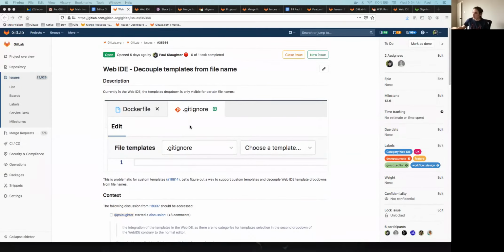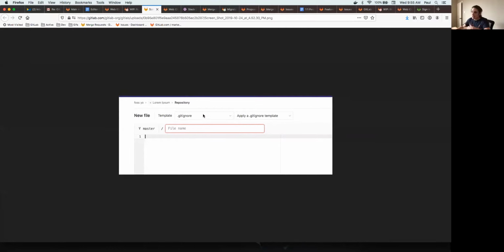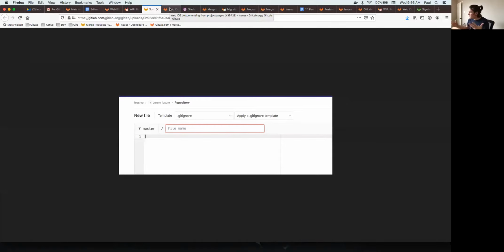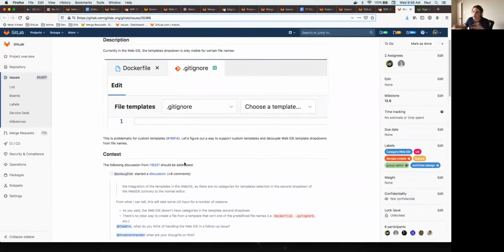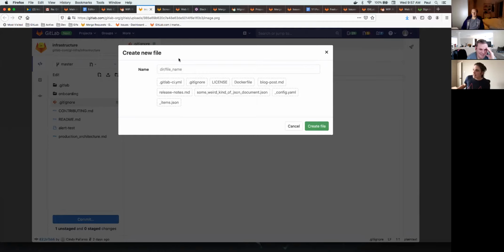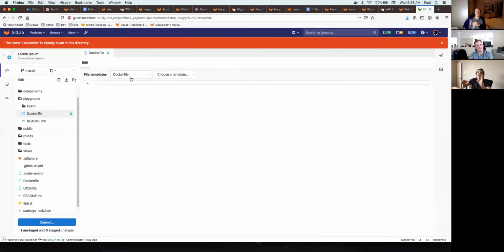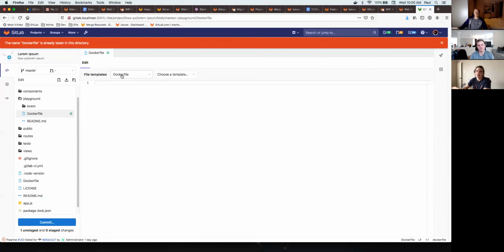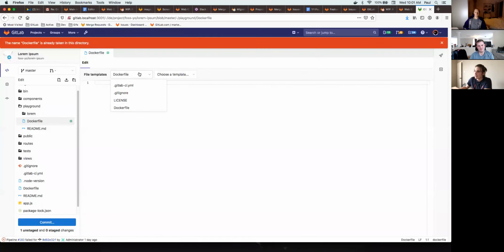2019 11 06 UX Sync